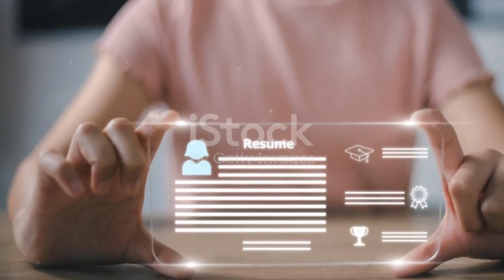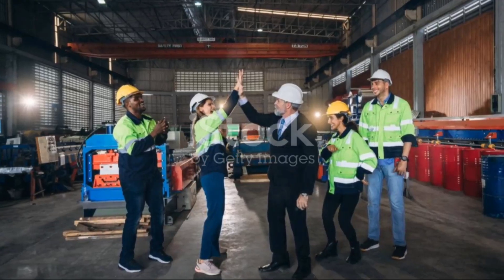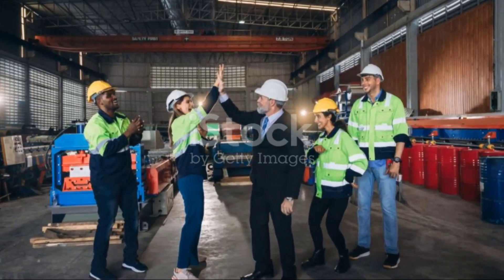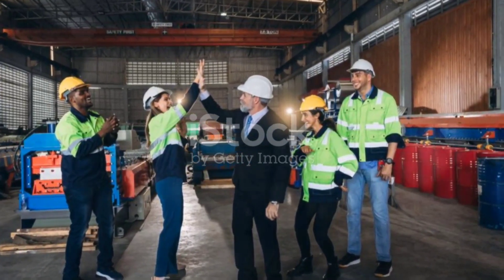Remote Webflow Developer job at Contra | Open to people anywhere in the world